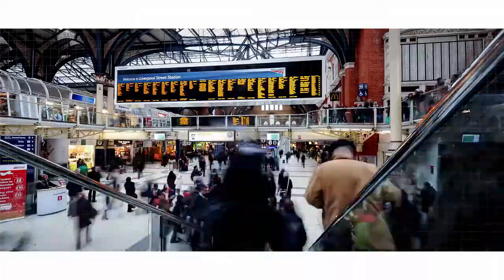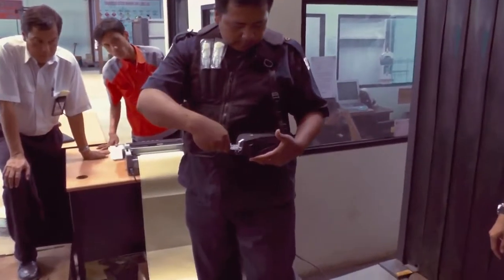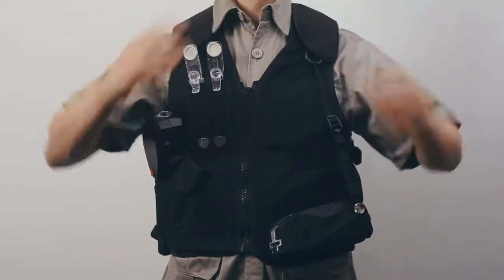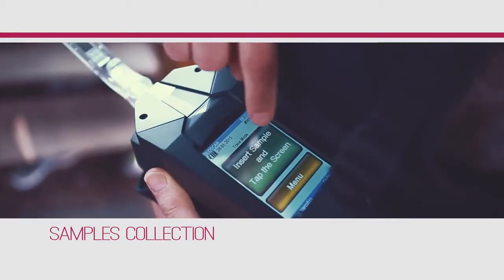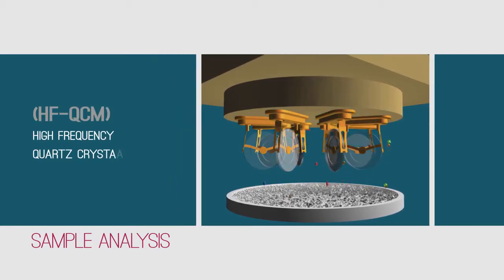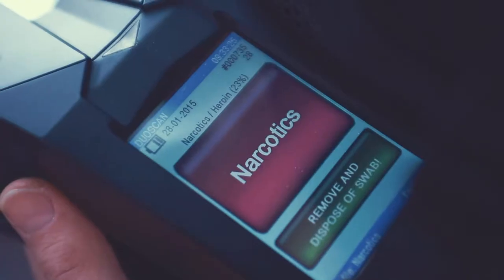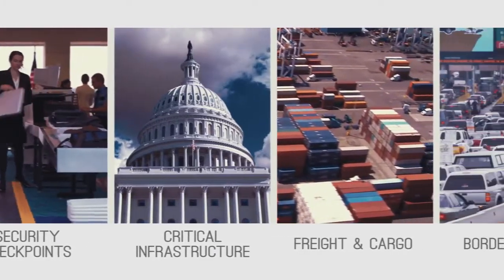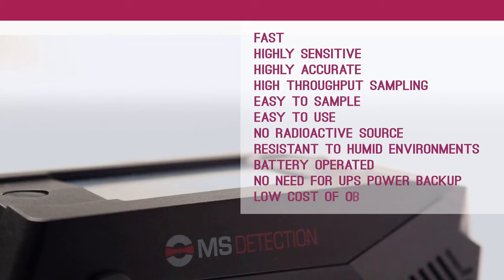MS Tech - Duoscan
Duoscan is a handheld explosives and narcotics detector of trace particle with nanotechnology of HF-QCM (High Frequency-Quartz Crystal Microbalance) which different from common technology, IMS (Ion Mobility Spectrometer). Duoscan provides security professionals with the latest dual-mode detection capabilities uniquely developed to address global terrorism and drug trafficking These enhanced capabilities enable to address an expanded customer base to include airports, ports and border control, law enforcement and critical infrastructure - in other words, security personnel who require lightweight and a highly reliable system.